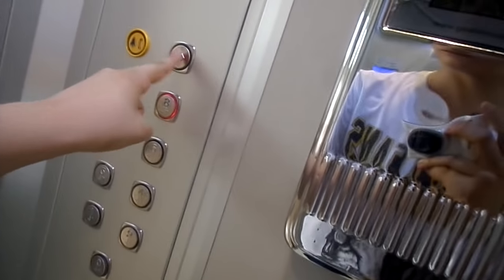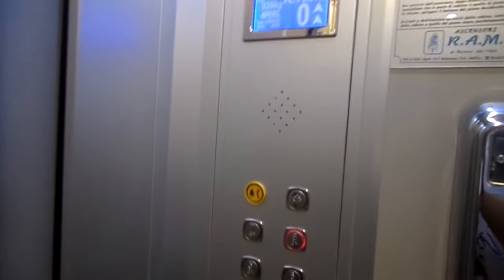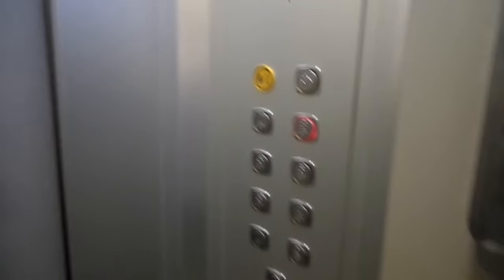BRAND NEW! 2 2014 Speaking Ram Pastore MRL Traction Elevators@Via De Gennaro 54, Naples, Italy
NOTE:Nice find in a strange day, the elevators works very good, they probably had replaced 2 old Camsa
ADDRESS:Via De Gennaro 54f, Fuorigrotta, Naples, Italy
YEAR:2014
TYPE:MRL Traction
FLOORS SERVED:0,1,2,3,4,5,6,7,8
BRAND: Ram Pastore
POSITION MACHINE ROOM:Above, in the shaft
RECORDED:23/6/16
CAMERA: Samsung Galaxy Camera WB30F
DEDICO QUESTO VIDEO A MISHA, LUIGI, ALESSIO, TUTTI GLI APPASSIONATI DI ASCENSORI E RAM PASTORE